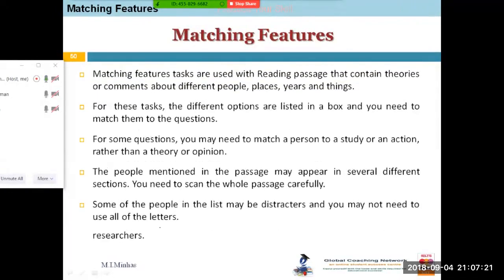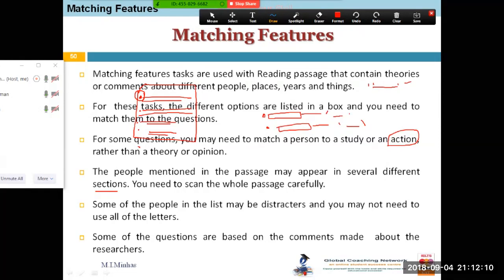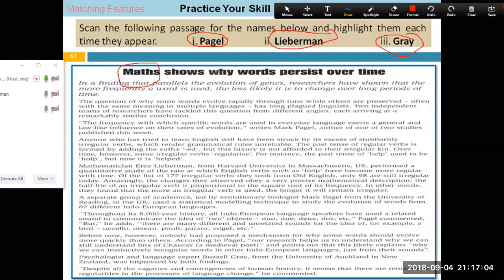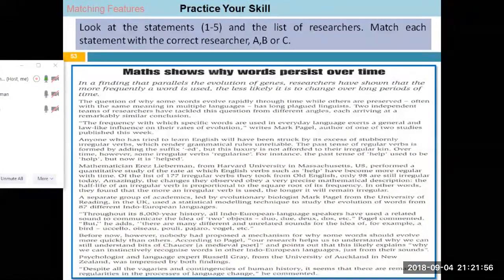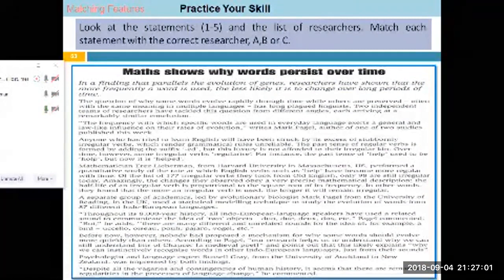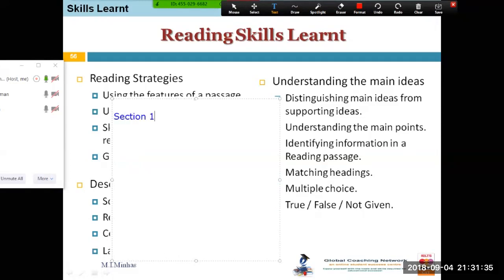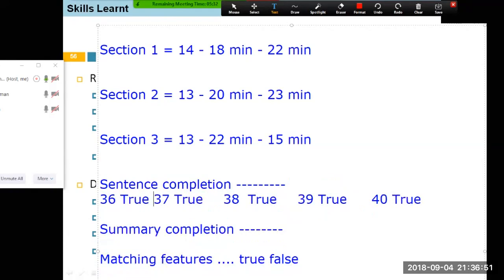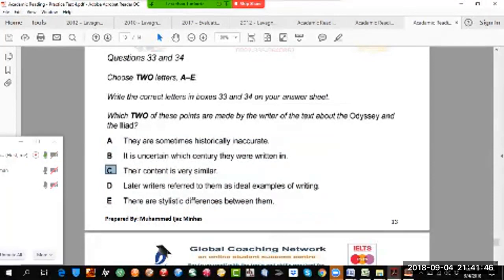IELTS Preparation Course - Reading - Part 28